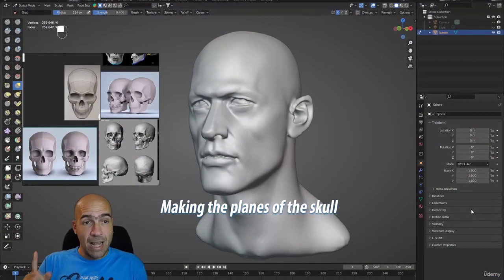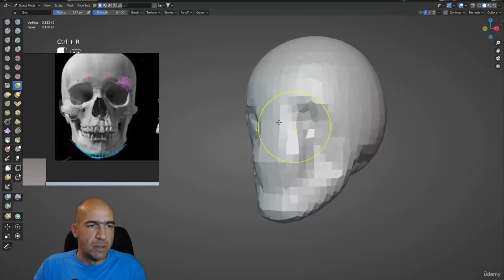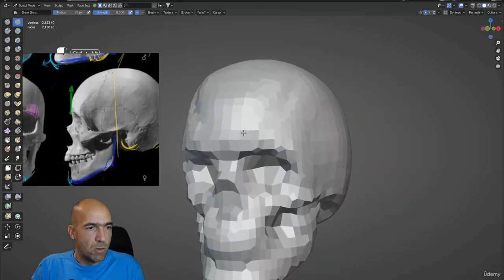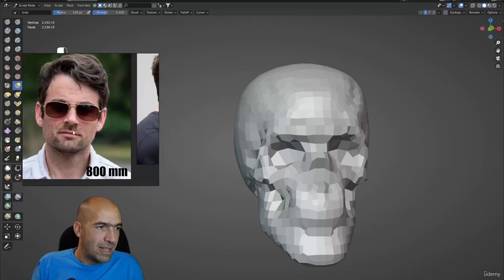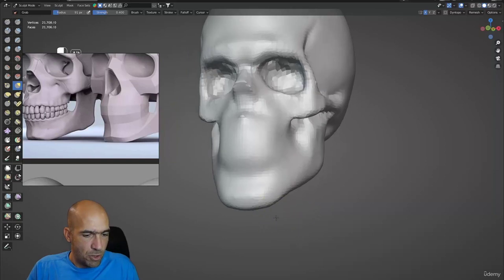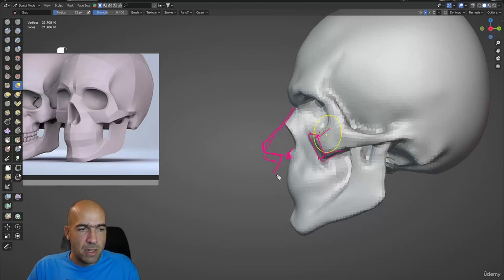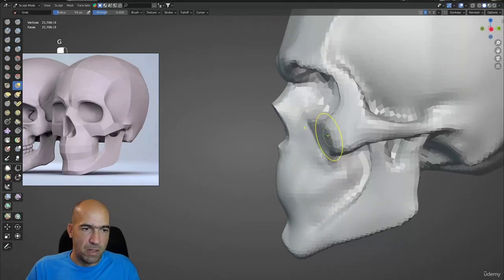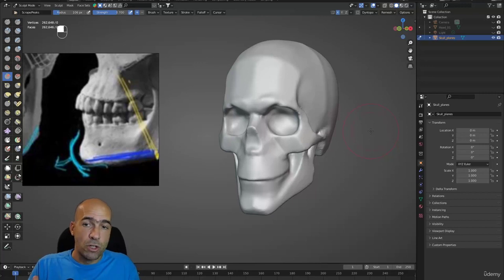3 Making the planes of the skull